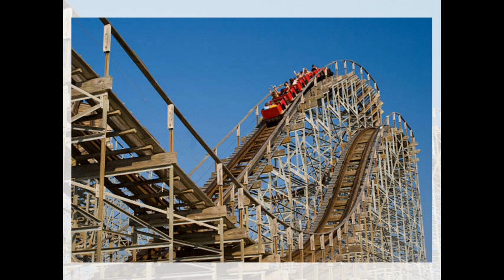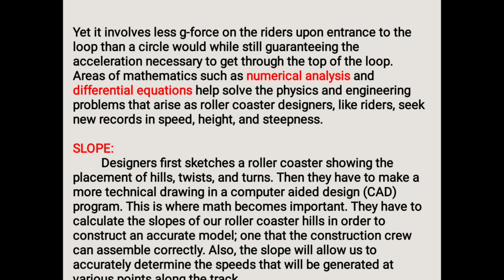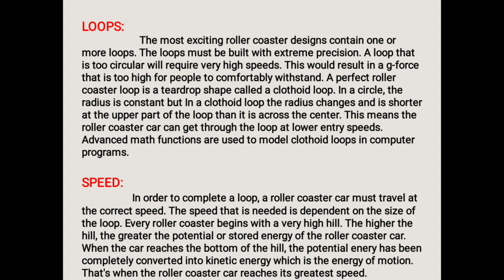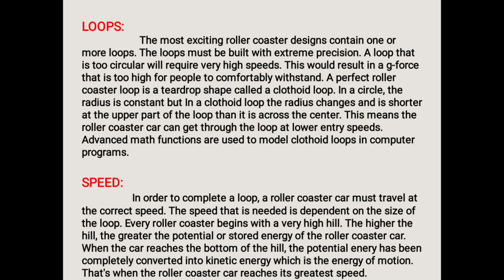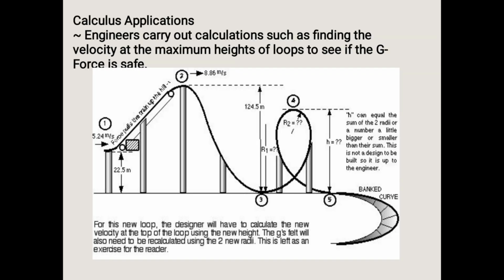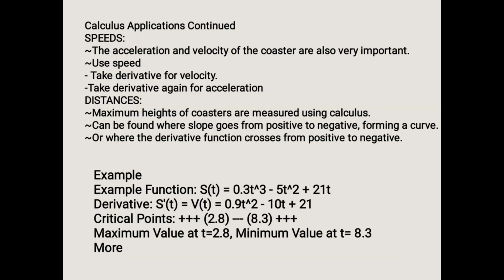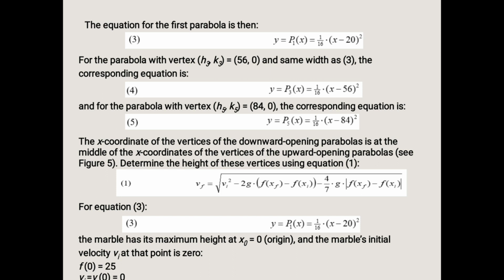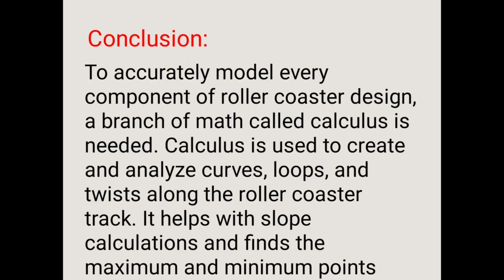Mathematics case study